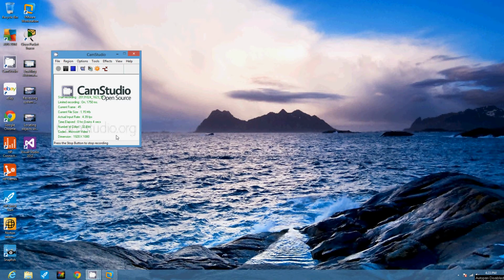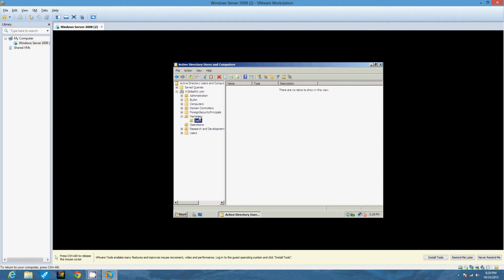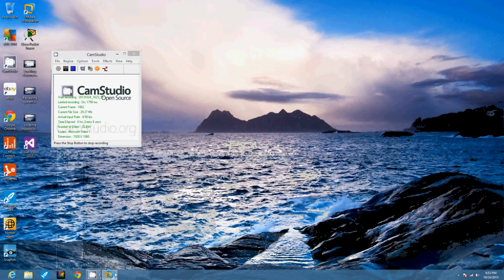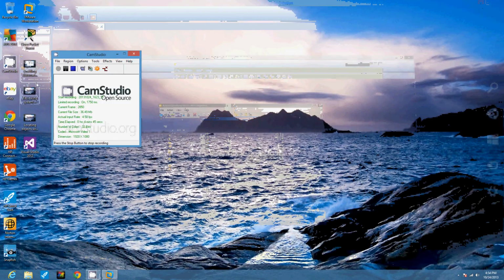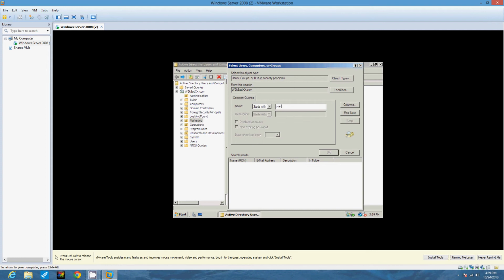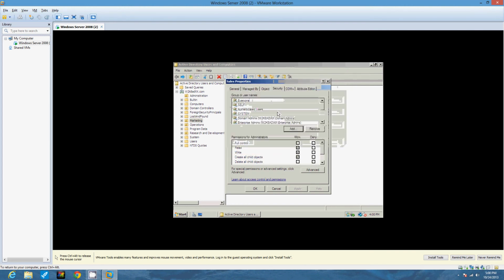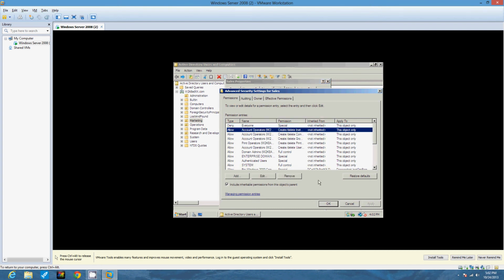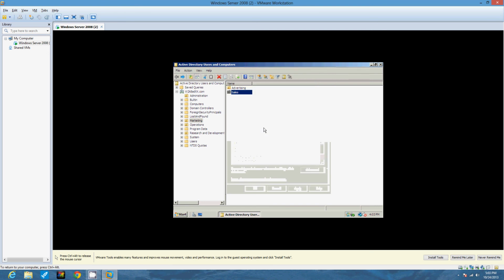Working with permission inheritance